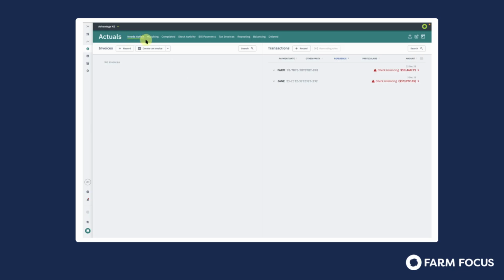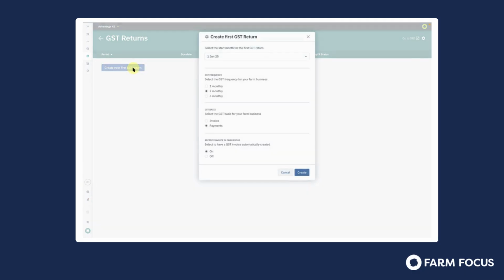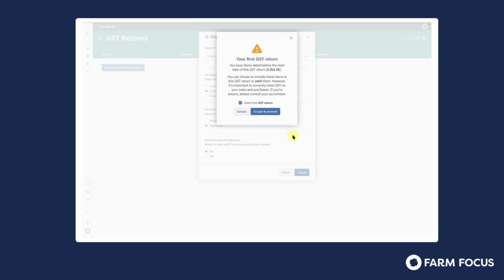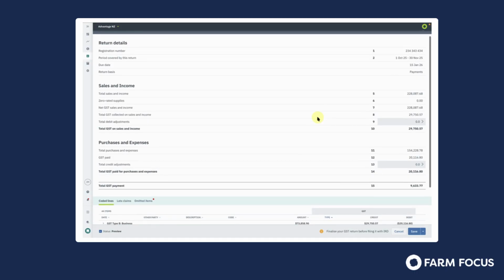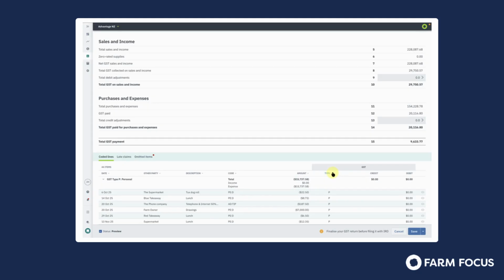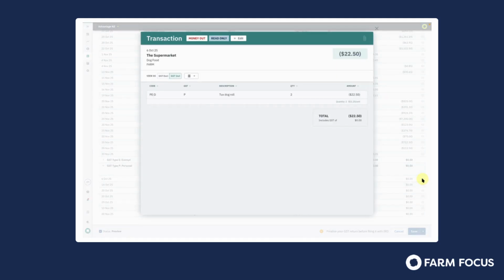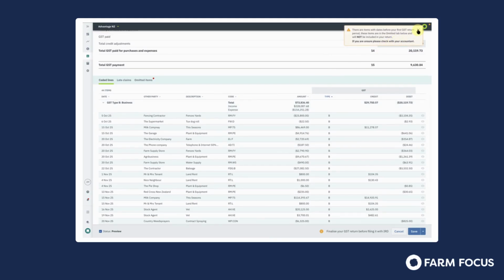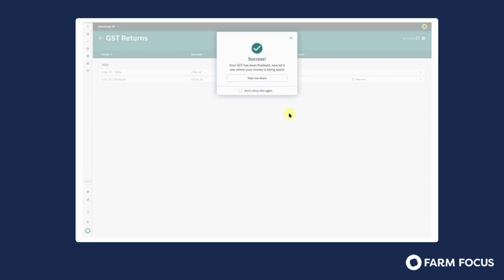Filing 1st GST return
Learn how to file your 1st GST return in Farm Focus